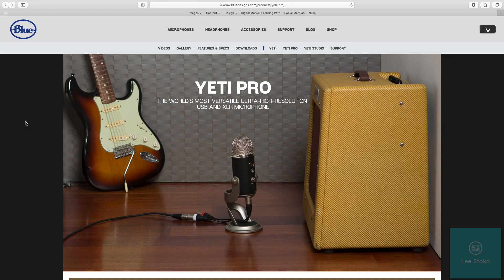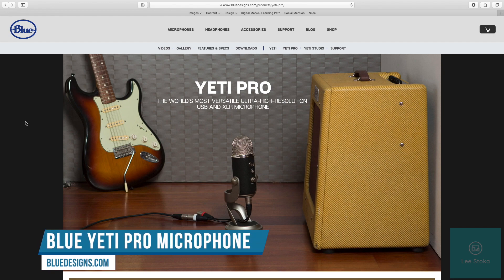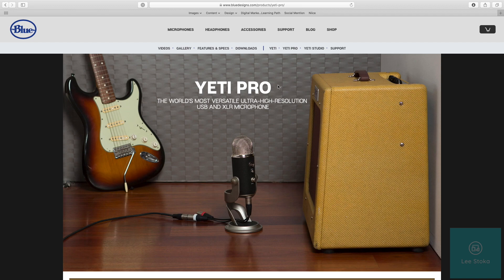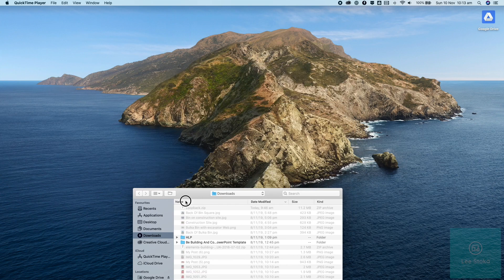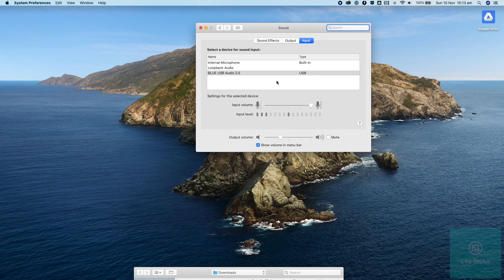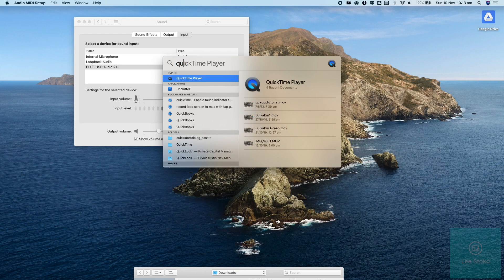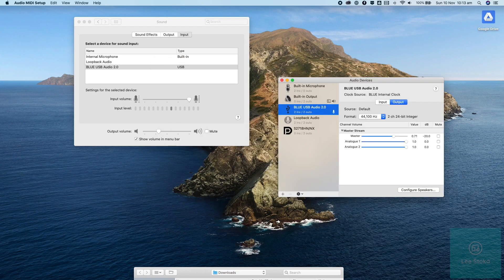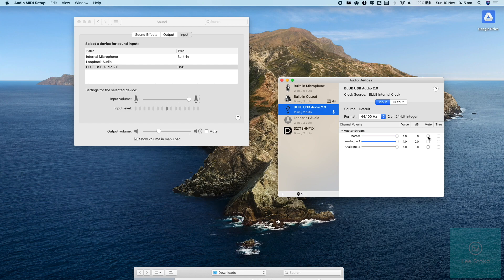Blue Yeti Pro Mic Issue Fix for MacOS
Having problems with your favourite Mic in in MacOS? This fix is the fix!